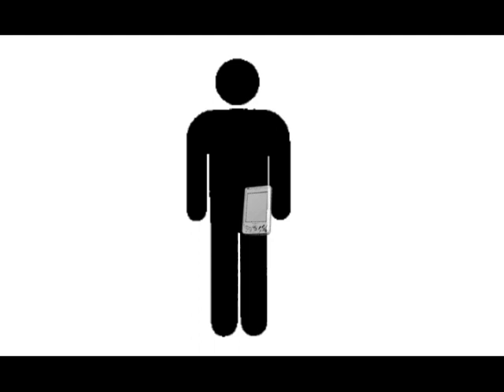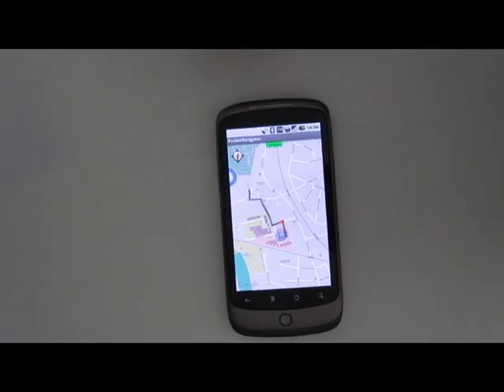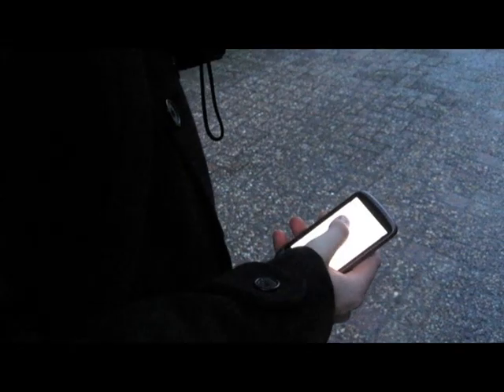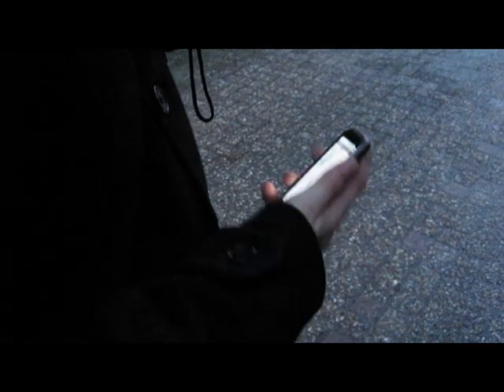PocketNavigator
The PocketNavigator is an OpenStreetMap-based navigation system for pedestrian use. The app is kept as simple as possible: e.g. to get a route just double-tap the map. Coming straight out of the research labs of the OFFIS Institute for Information Technology its killer-feature is that it guides you by vibration patterns. Youll never get lost again while you can leave the device in the pocket.